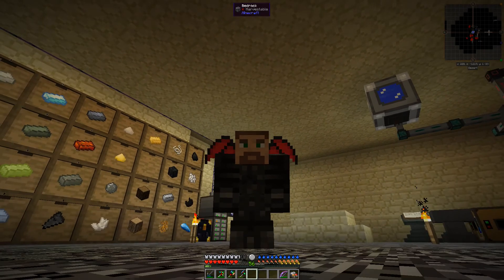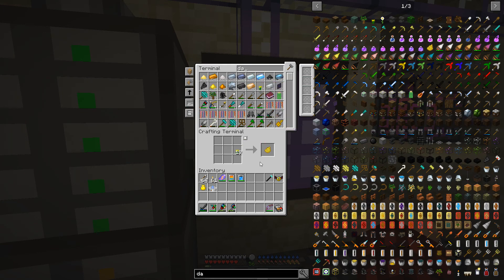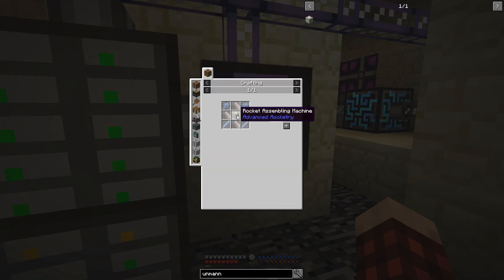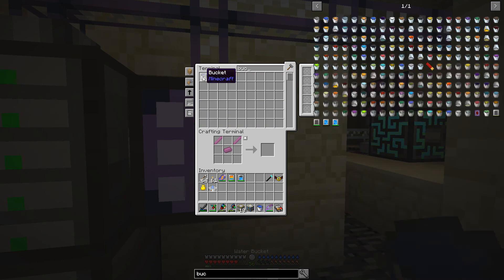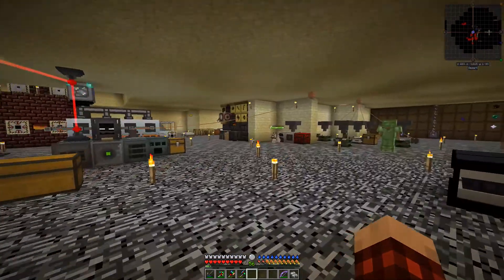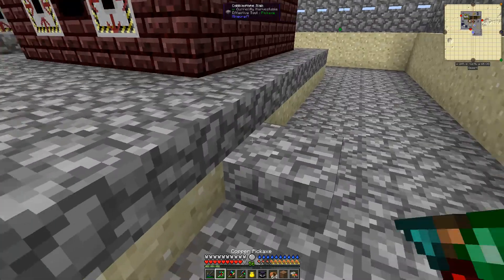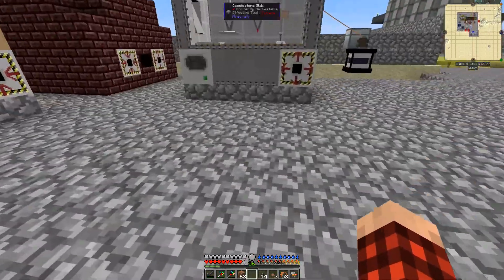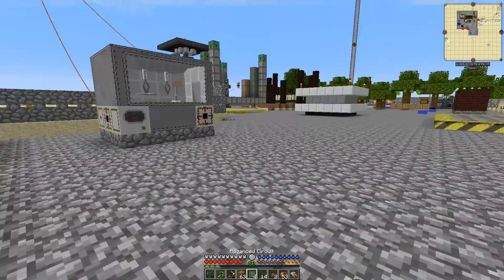Modded 1.10 Minecraft: Forever Stranded Episode 53: Let's Do Advanced Rocketry Right!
Stranded Forever alone in a desert wasteland?  Sounds kind of familiar, we have been here before!  Same deal as before, survive, build, and become legends of the wasteland!

I love to read them, and I always reply!

Forever Stranded:  You have managed to crash on a planet. There is little around but sand. You will need to follow the quests lines as well as staying cool in this harsh environment. Beware of the night terrible things may happen

The first challenge you will have to face is getting water to cope with the heat.

Second challenge getting food to over come the hunger.